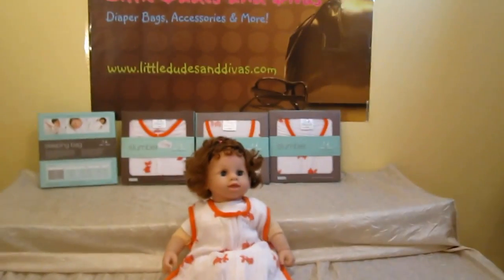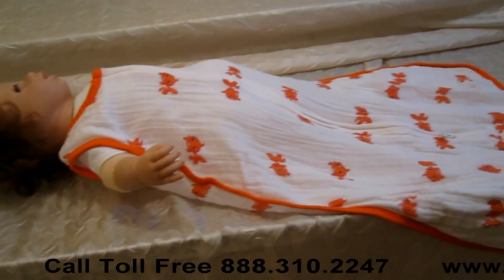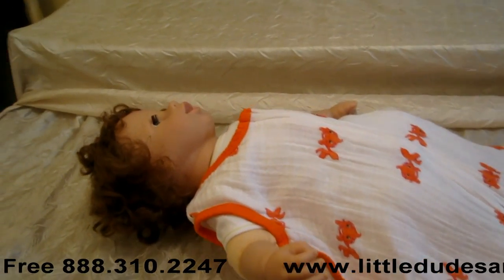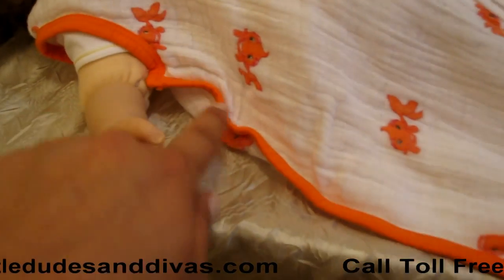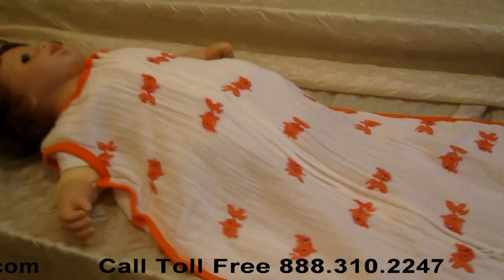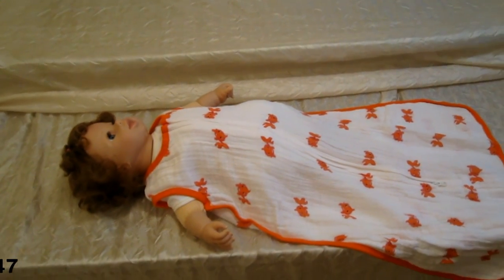Aden and Anais Sleeping Bag Doll Demo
Single 100% cotton muslin sleeping bag. aden +anais sleeping bags are designed to be worn over a baby's pajamas, ensuring a safe night's sleep by eliminating loose crib blankets, which can be dangerous. Muslin's light, open weave allows a baby's body temperature to regulate itself naturally helping to prevent overheating. aden + anais sleeping bags offer the ultimate in breathability and softness, as the more the more you wash them, the softer they get. Each sleeping bag zips from the bottom, making diaper changes easy, and a strip of muslin over the zipper by baby's face provides extra comfort. aden and anais award-winning sleeping bags are the perfect sleepwear to follow our popular swaddling blankets.